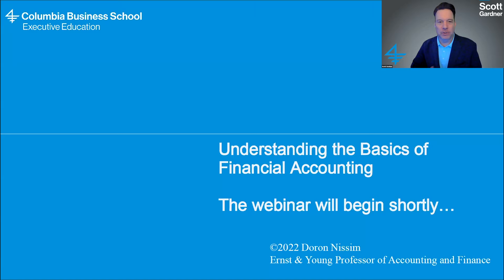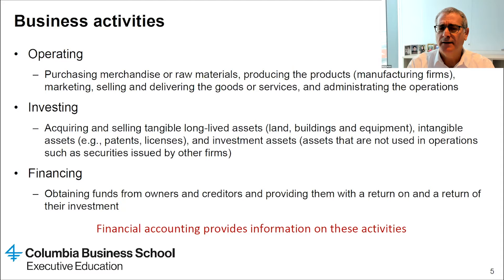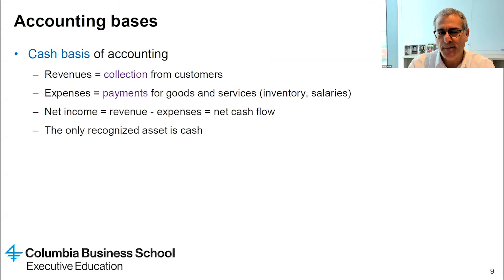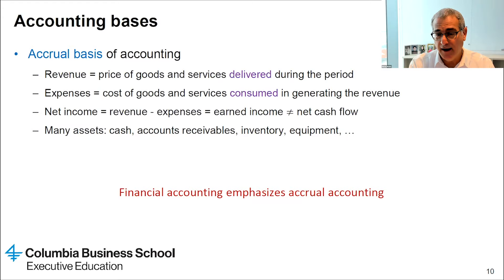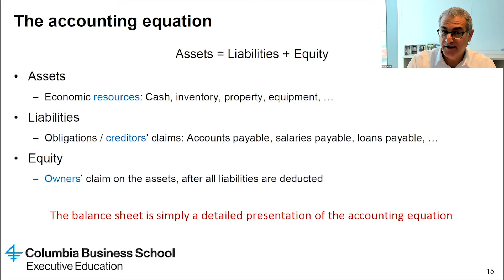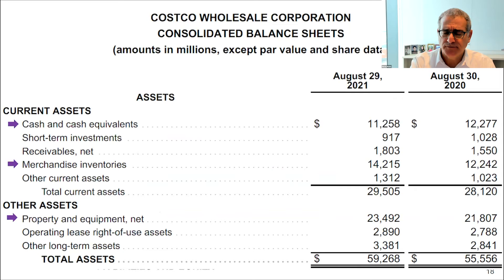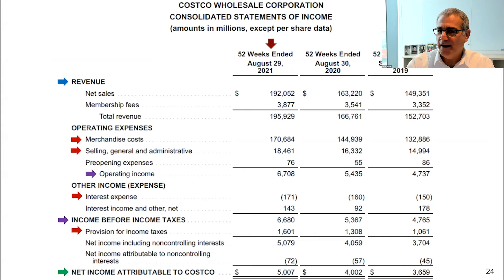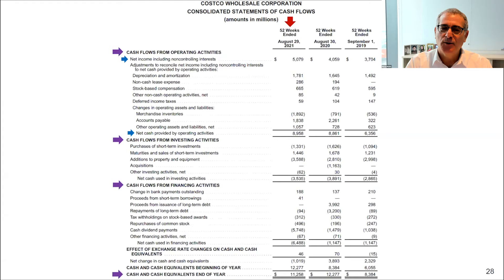Understanding the Basics of Financial Accounting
Are you interested in learning about finance and accounting, but don’t have a financial background? Learn the basics from Columbia Business School’s Doron Nissim, the Ernst and Young Professor of Accounting and Finance, who will introduce you to the key principles of financial accounting and the primary financial statements reported by companies.

You’ll walk away with an understanding of:

• The objectives, uses, and products of financial accounting
• Key accounting assumptions, considerations, and constraints
• Accrual accounting (the accounting basis used by companies) versus cash accounting

Professor Nissim teaches in our Finance and Accounting for the Nonfinancial Executive program.